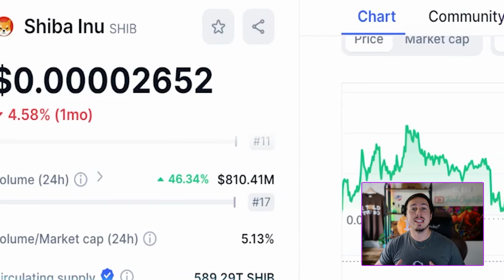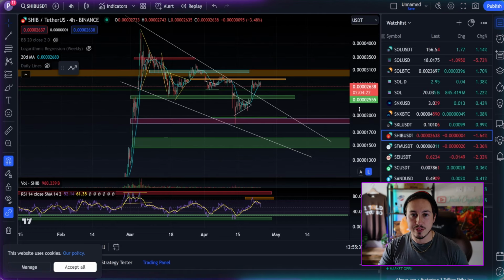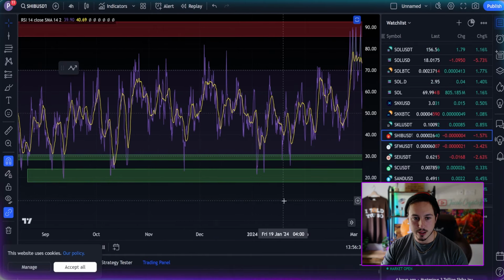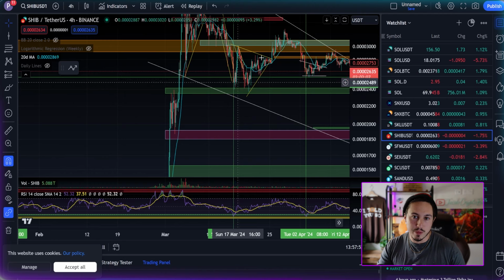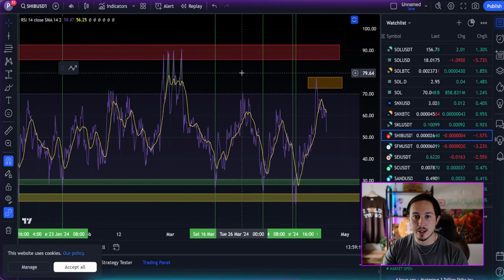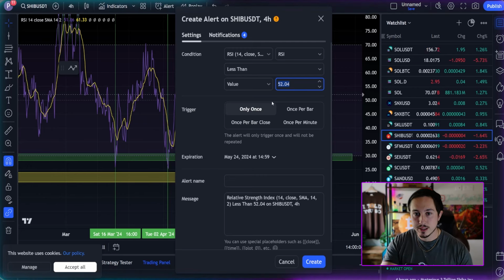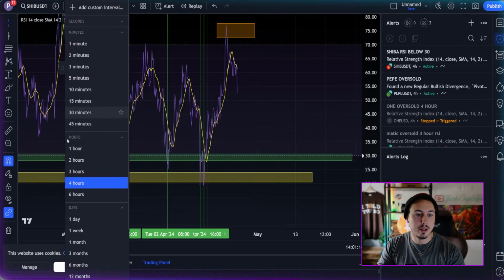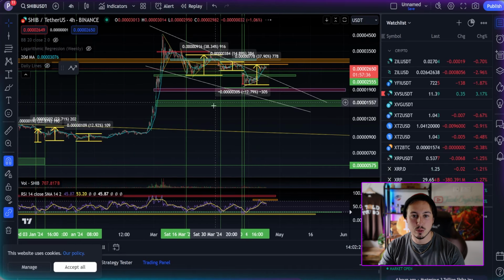MY SECRET MEME COIN BUYING STRATEGY - SHIBA INU PRICE | SHIBA INU NEWS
🔥- Unlock OVER 500+ Trading Signals *PER MONTH* & Early Gem Calls in My Discord
👀- Begin Trading! No KYC MEXC Exchange Sign Up Link (Up To $15,000 Bonuses!)